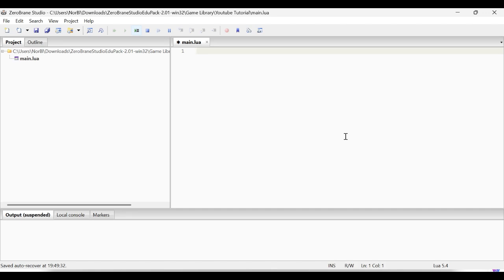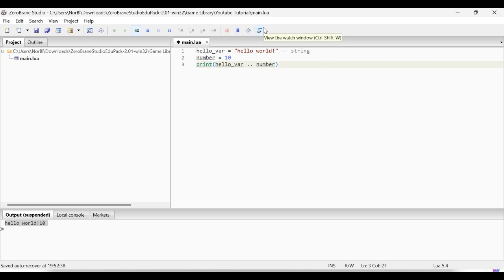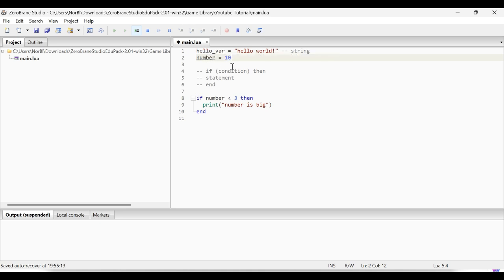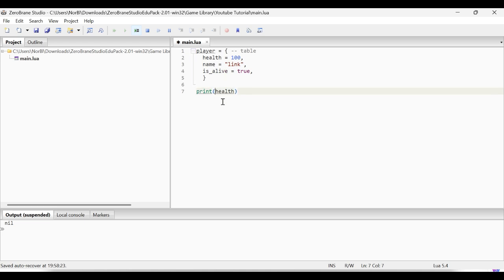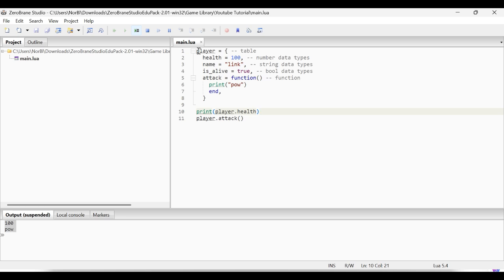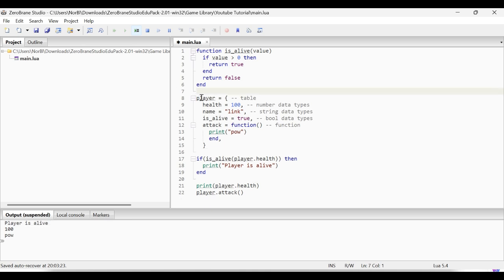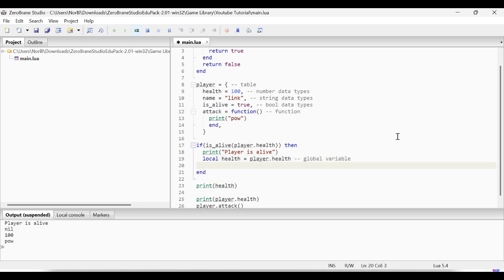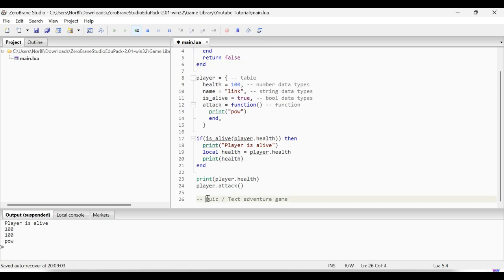Lua Tutorial for Beginners: Creating Your First Game Character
Let's dive into the very basics of Lua! In this video, you'll get a quick introduction to Lua code and learn some essential programming concepts. This Lua tutorial will get you started with Lua scripting and the Lua language.